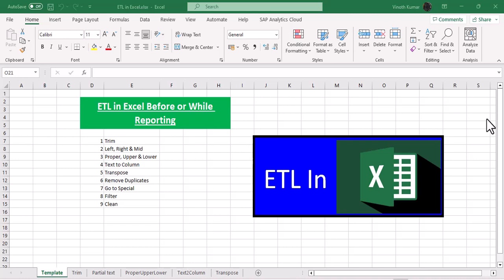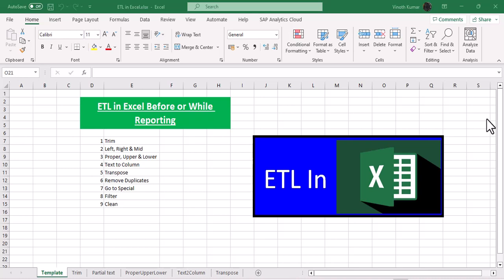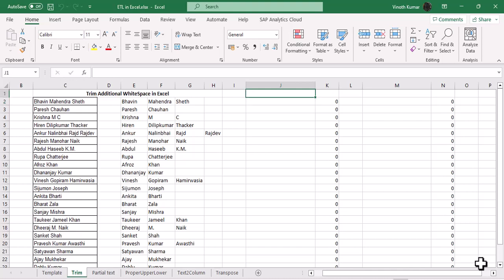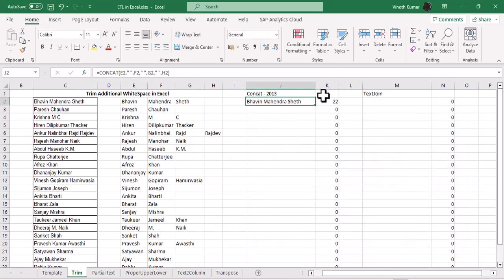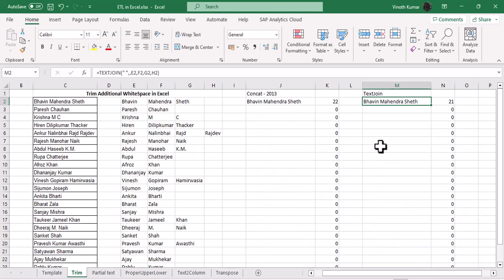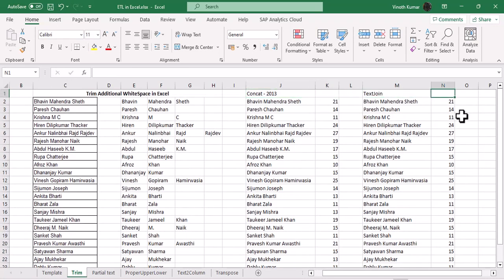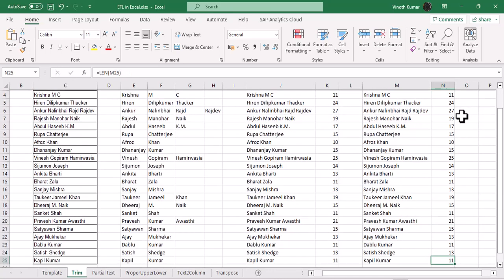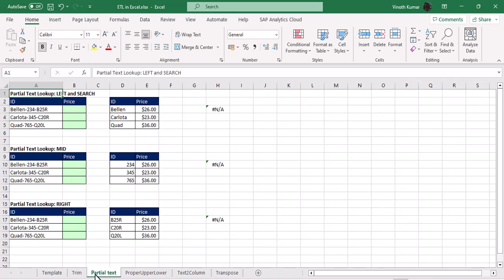ETL (Extract, Transform & Load) in Excel Video#1 - Trim Function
In this Video, you will how use ALL VERSION Formula TRIM function and without Trim how to use TEXTJOIN Function in Office 365